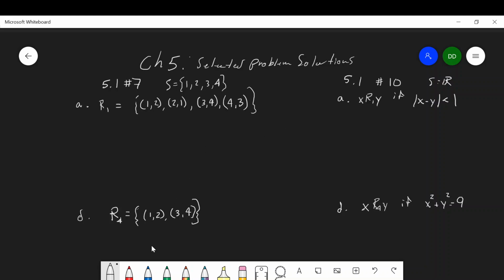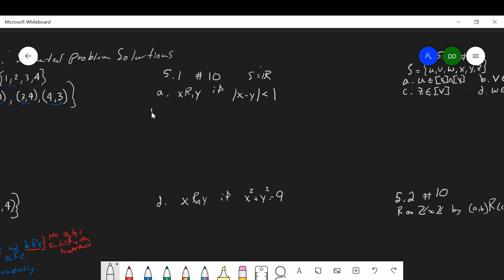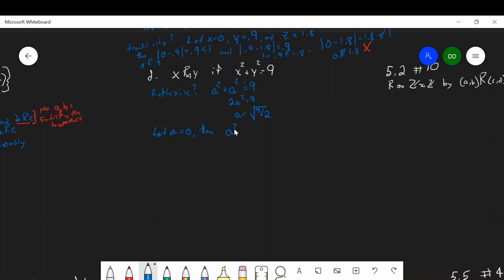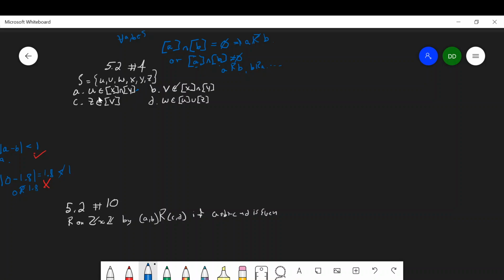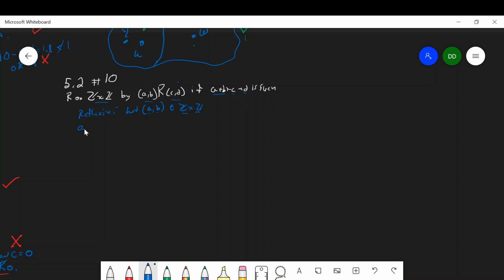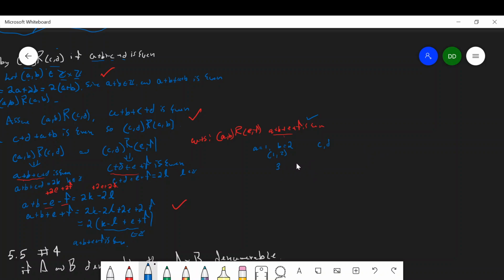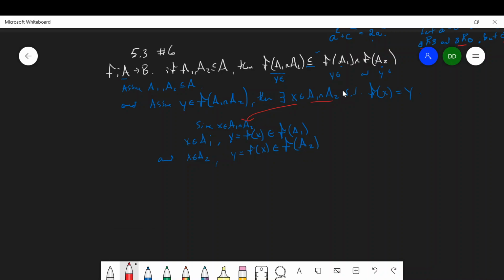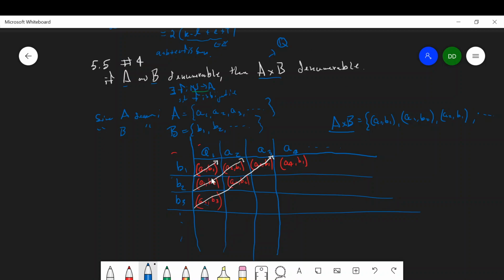Chapter 5: Solutions to Selected Problems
In this video I'll talk through solutions to the following problems
5.1 7a Timestamp: 0:45
5.1 7d Timestamp: 3:40
5.1#10a  Timestamp: 7:00
5.1 10d Timestamp: 13:30
5.2 #4  Timestamp:  20:26
5.2 #10 Timestamp 28:10
5.3 #6  Timestamp 40:30
5.5 #4  Timestamp 45:00